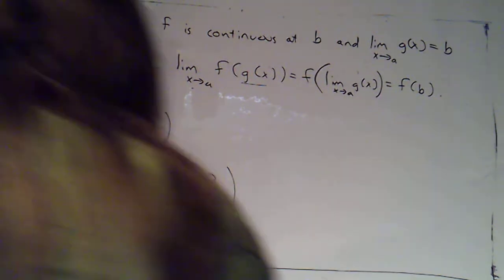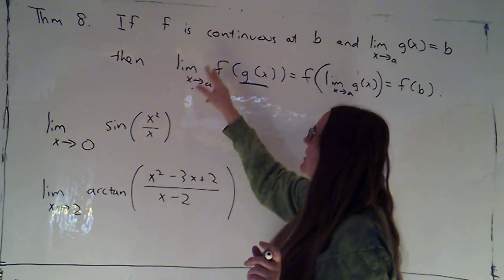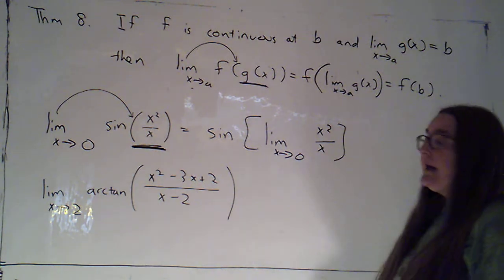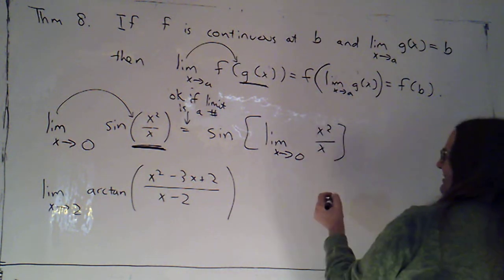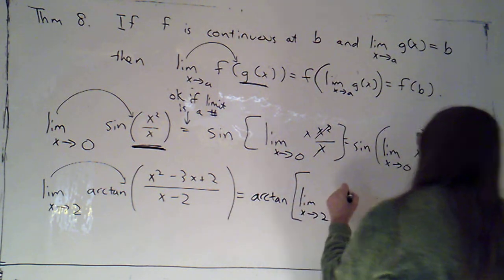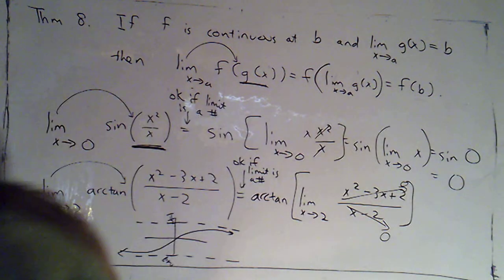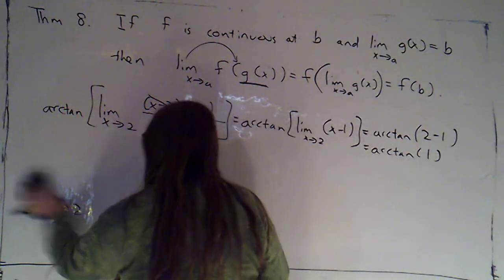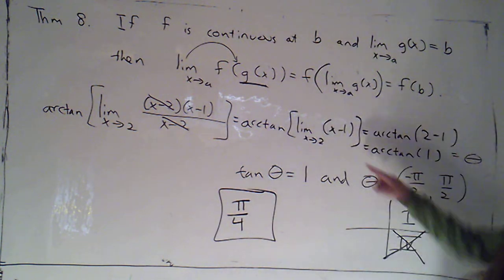3A 2 5 part 6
We learn that we can "pull the limit inside" of continuous functions if the right conditions are satisfied.